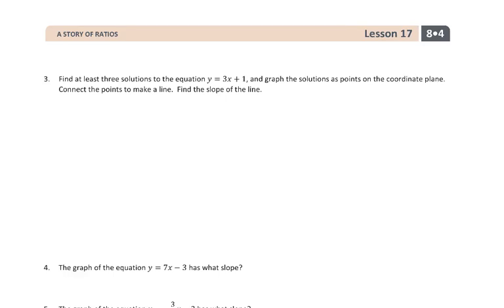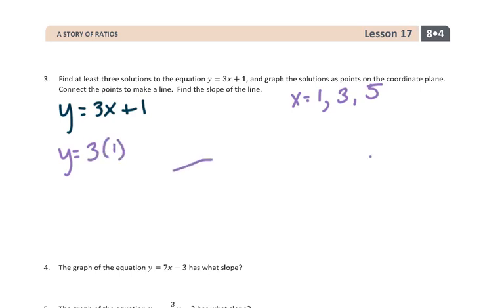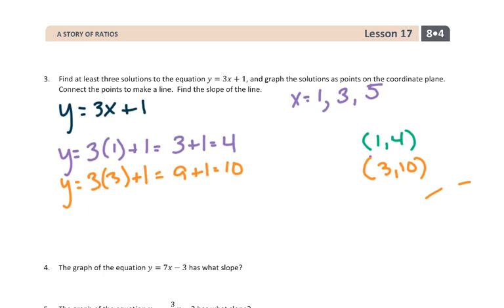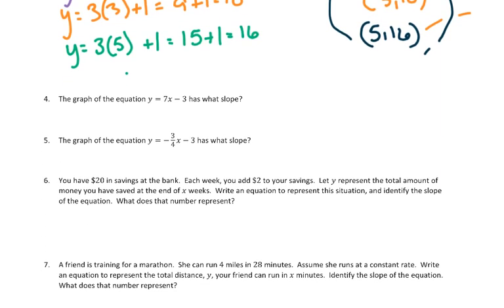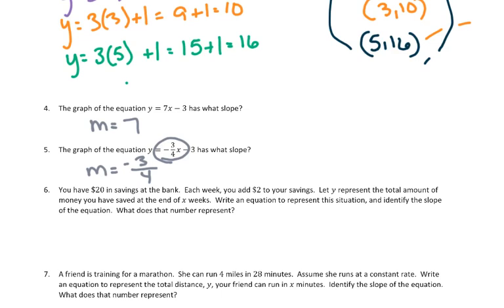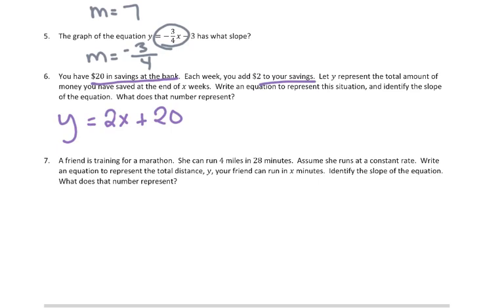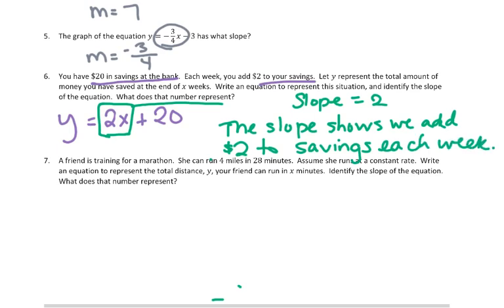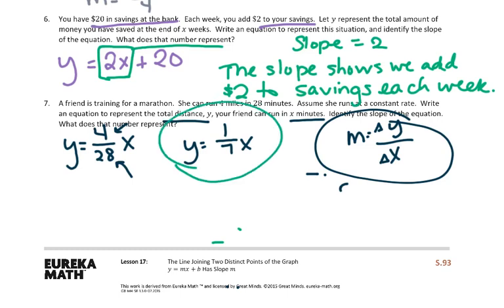8th Grade Module 4 Lesson17